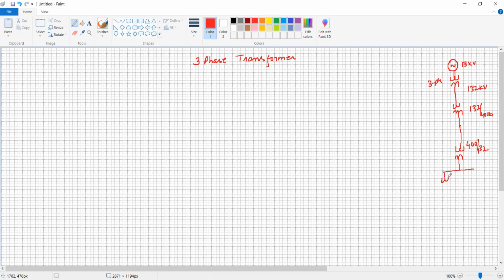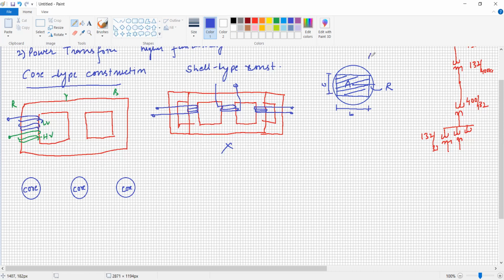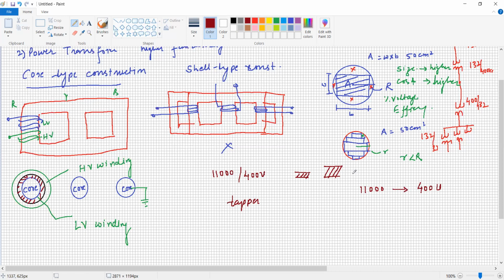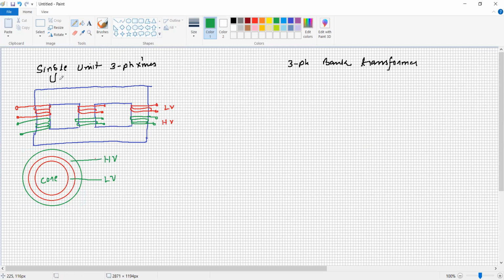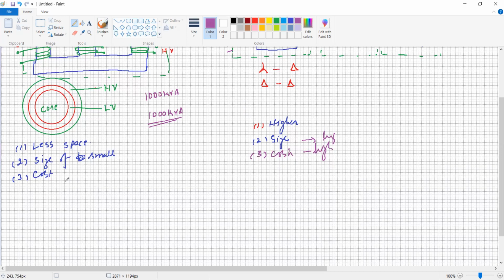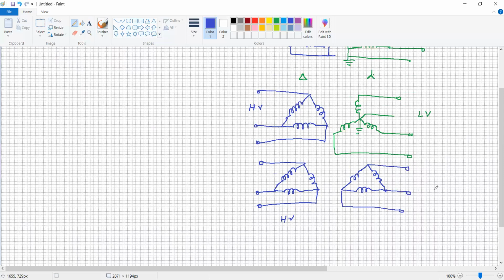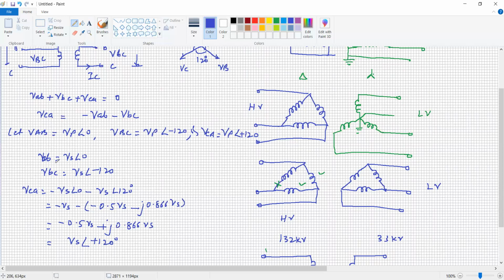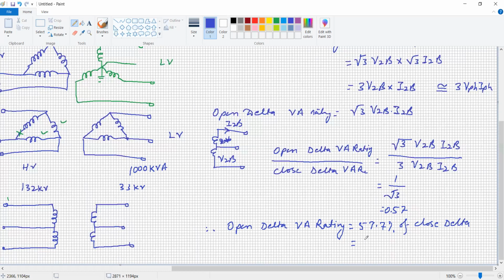Electrical Machines I Lecture 19 (Construction, comparison and operation of 3Ph Transformer)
Construction of Three Transformer, 3 Phase Unit Transformer, 3 Phase Bank Transformer and Open Delta (V-V) Connection and operation of three transformer